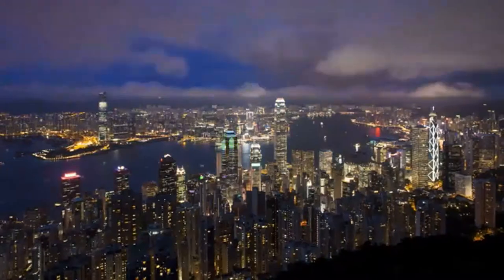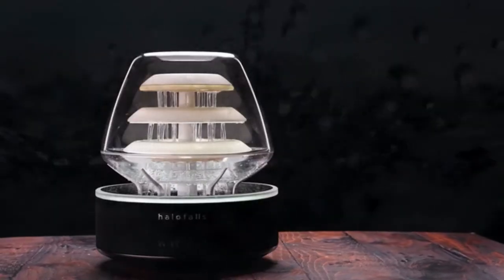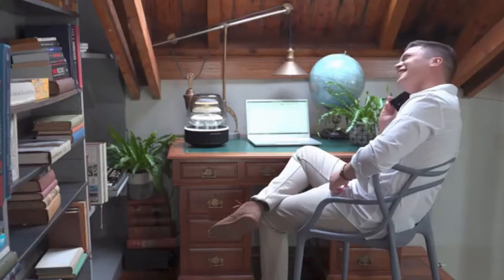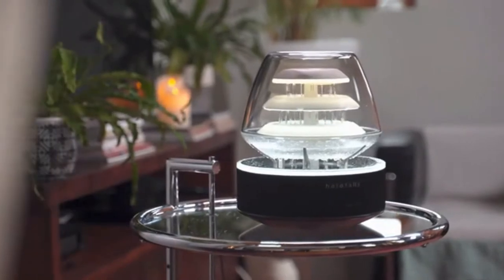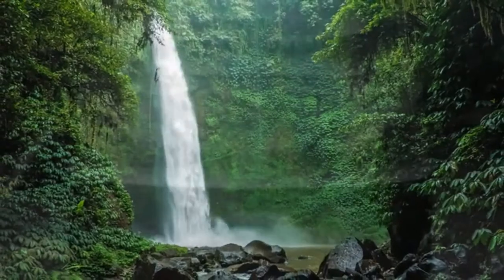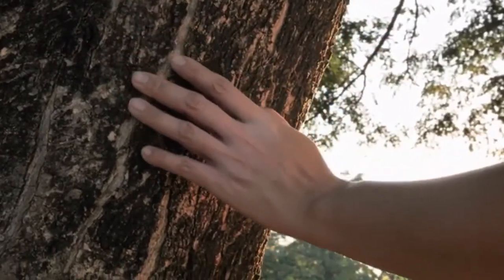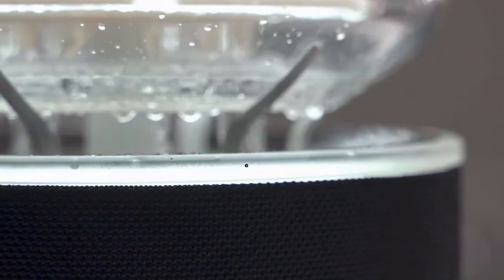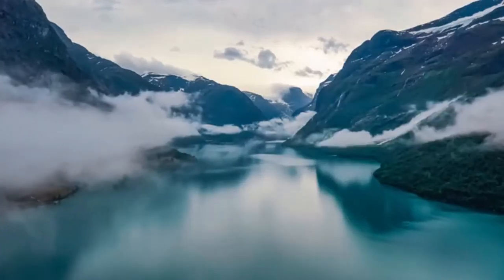HALO FALLS: INDOOR WATERFALL + BLUETOOTH SPEAKER + LAMP | Gizmo Hub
A truly unique mini waterfall and mood lamp with integrated Bluetooth speakers. Designed to create an oasis of calm wherever it is kept, HaloFalls is a one-of-its-kind indoor water fountain that recreates the recuperative sounds of nature in a beautiful package. HaloFalls is sonically engineered to create the healing sounds of water right beside you.

| TAGS |
Kickstarter
Indiegogo
Kickbooster
Amazon
Ali Express
GadgetPlus
Shareasale
Crowdfunding
Crowdfunding Sites
Kickstarter Crowdfunding
Indiegogo Crowdfunding
Kickstarter Project
Indiegogo Project
Kickstarter Campaign
Indiegogo Campaign
Latest Crowdfunding
Newest Crowdfunding
Newest Inventions
Latest Inventions
Newest Technology
Latest Technology
Newest Gadgets
Latest Gadgets